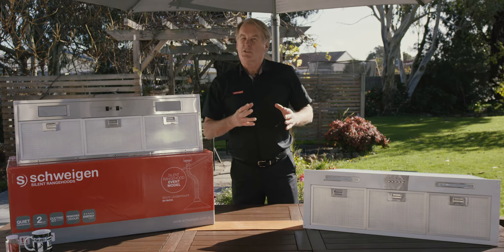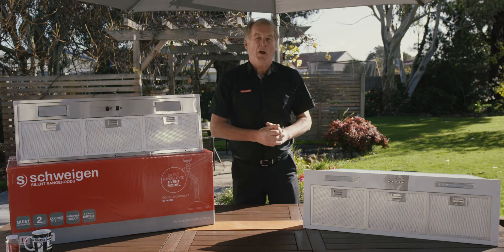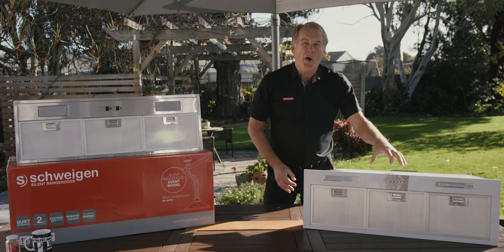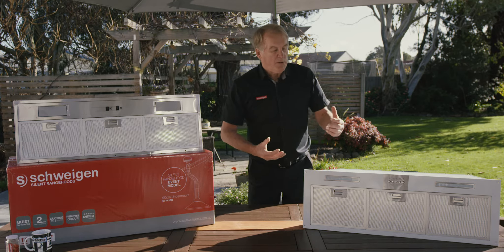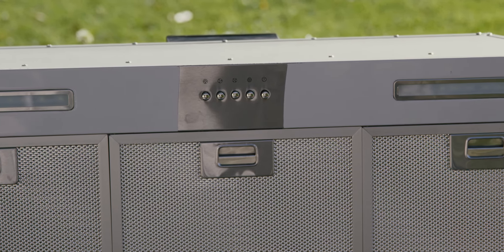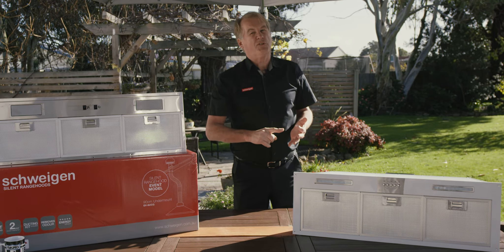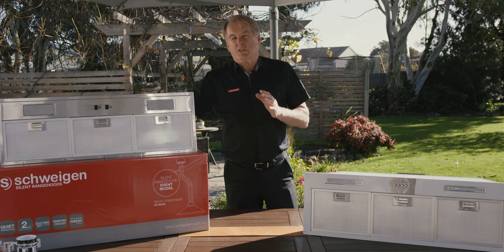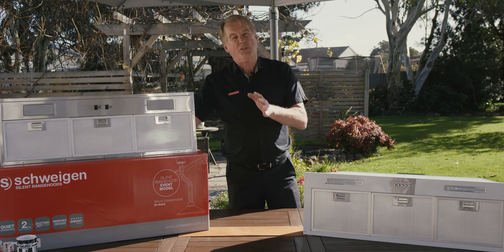Introducing the NAUM-6 & 9 - both NARTA exclusives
These minimalist undermount rangehoods suit a variety of kitchens by continuing the line of cabinets across the cooktop area. Asides from seamless cabinetry integration, they feature 3 convenient speed levels and 2 LED strip lights for cook-space illumination.

Available exclusively from Betta, Bi-RIte, Retravision, Spartan, Winning Appliances and leading retailers nationwide.